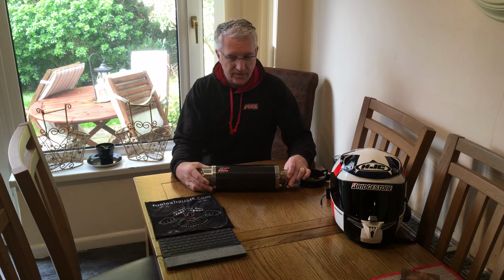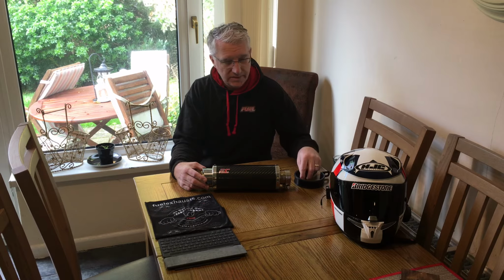Exhaust change - New F1R & Diablo by Fuel Exhausts UK - Available now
A look at the new exhausts for the MT10 from Fuel exhausts, Available now for Yamaha MT10
Video in collaboration with Fuel Exhausts

DSLR camera used - Canon EOS 1300D
Helmet camera - Drift Ghost
Drone used - DJI Spark Combo all shot 1080p
Gopro Session 5
External mic - Zoom H2N stereo mic
Editing software - Pinnacle pro on IOS IPad Pro

I edit all my footage on my iPad Pro using the above software.